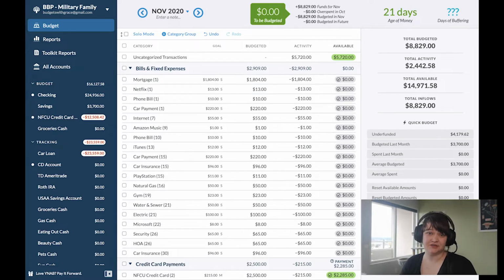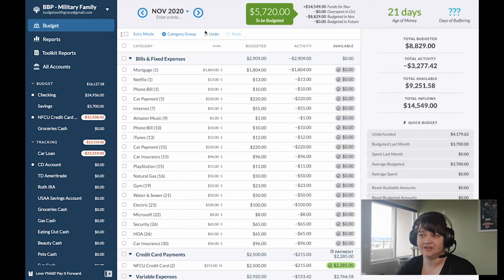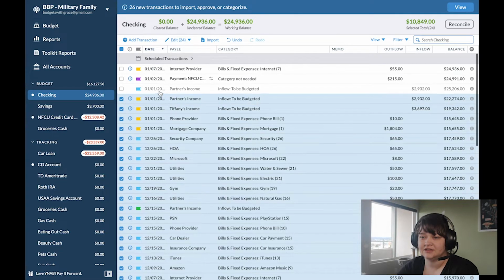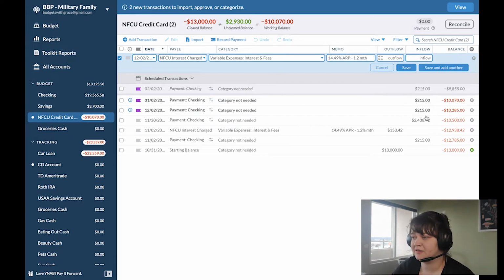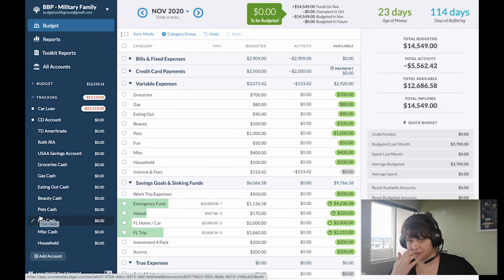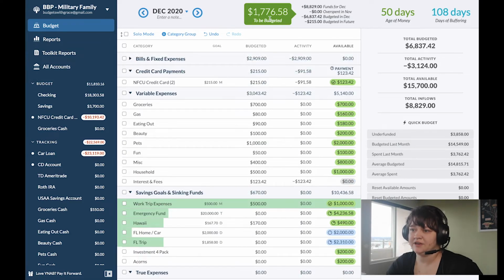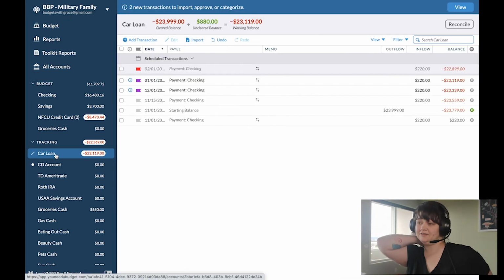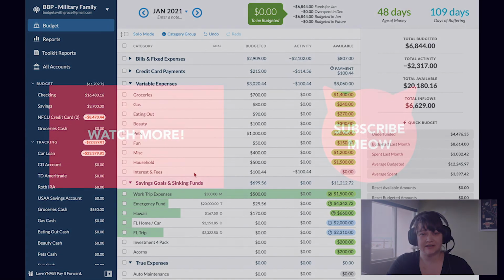Budget Mom Budget by Paycheck Works AMAZING in YNAB | Budget Calendar & Cash Envelopes Done Digital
YNAB combined with the Budget Mom Budget by Paycheck method is sure fire to level up your personal finances.

Chapters
00:00 Introduction
01:24 Budget Calendar
02:45 Funding November
04:40 Approving Transactions
05:35 Credit Card in YNAB
07:58 Scheduled Transactions / Fixed Expenses
09:33 Cash Envelopes in YNAB / Variable Expenses
11:12 Finishing December
13:31 Funding January
14:31 Car Loan in YNAB
16:42 That's All Folks!

More about me you ask? Here's a link to all my things

Do you love my content?

Seeing some features you don't recognize? Try them in Toolkit for YNAB